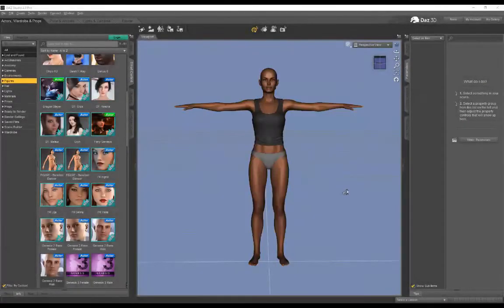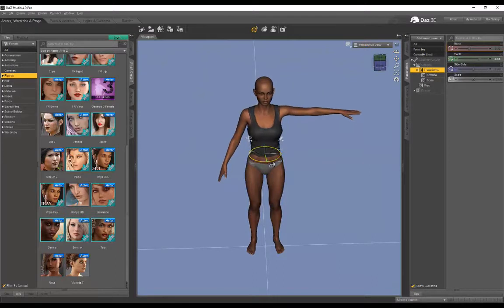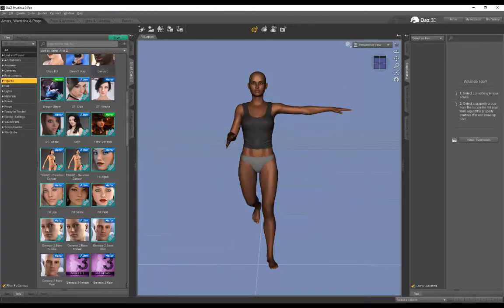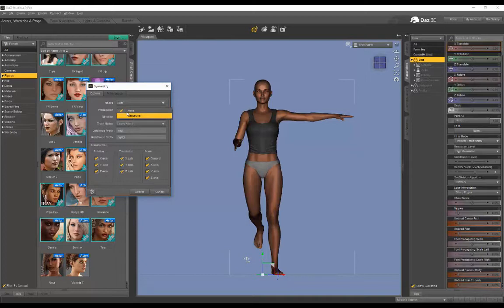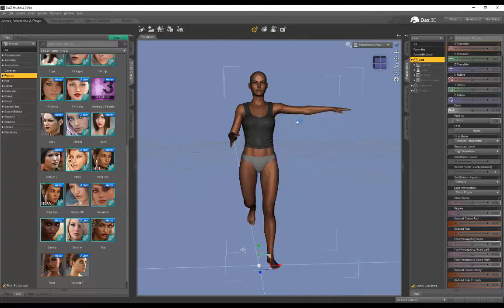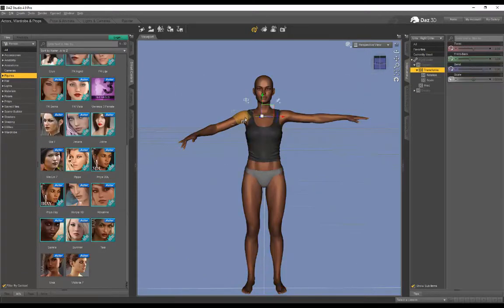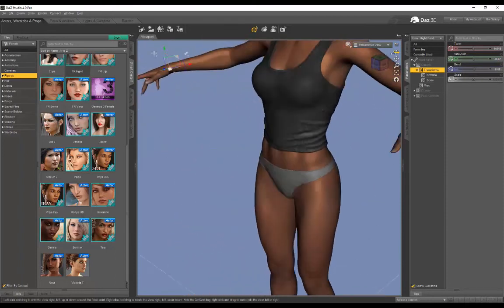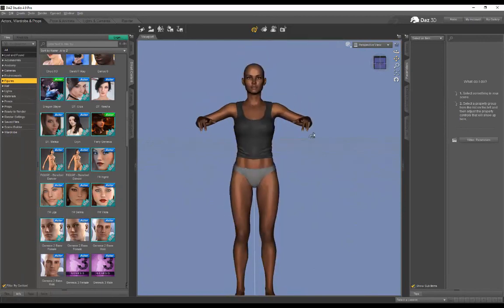Daz 3D - How To Create Symmetrical Poses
Creating symmetrical poses in Daz 3D is really easy, i'll show you how in this Quick Guide.